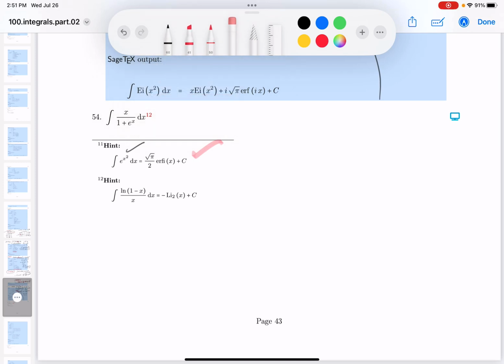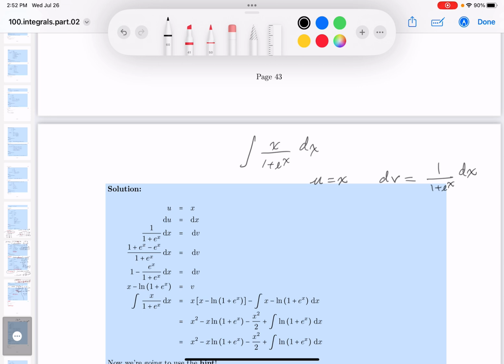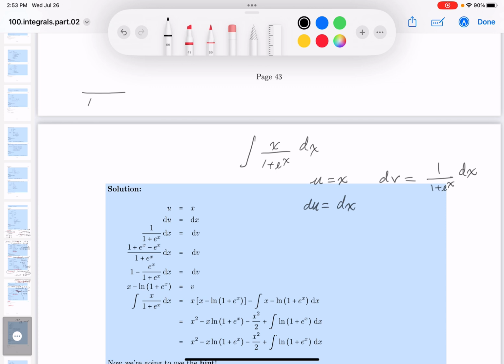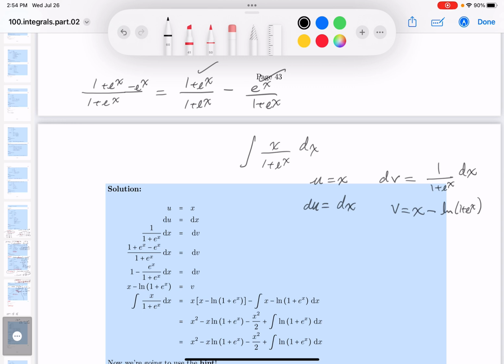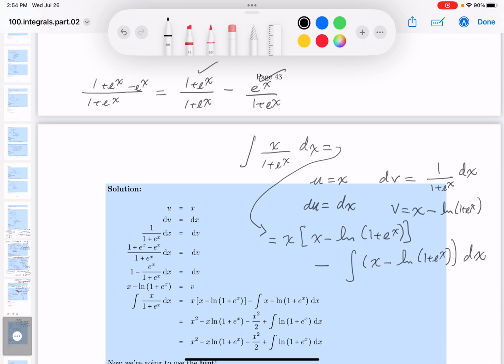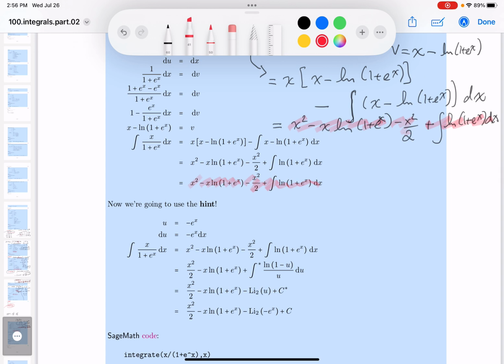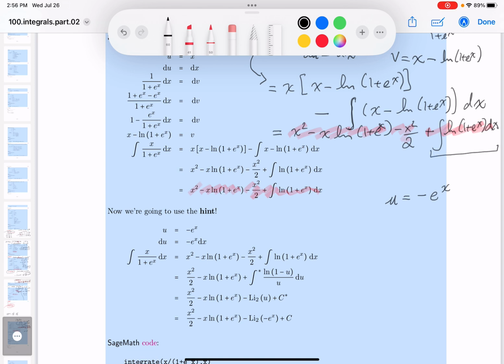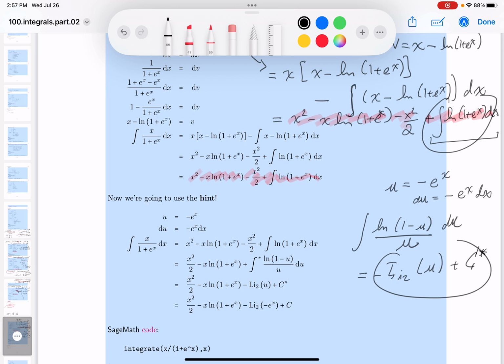bprb integration 02 054